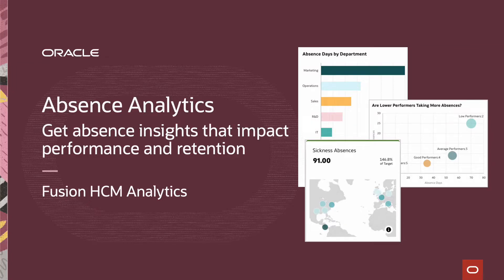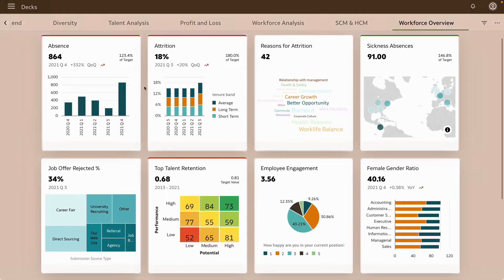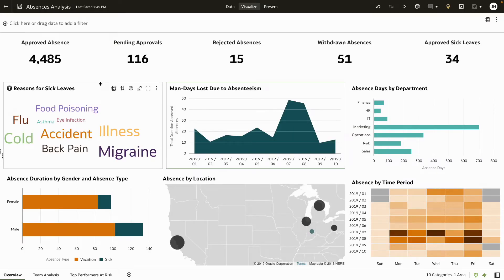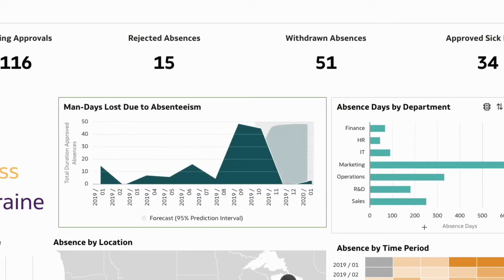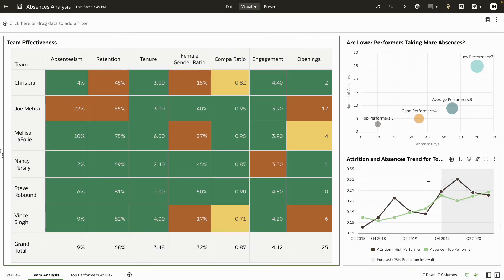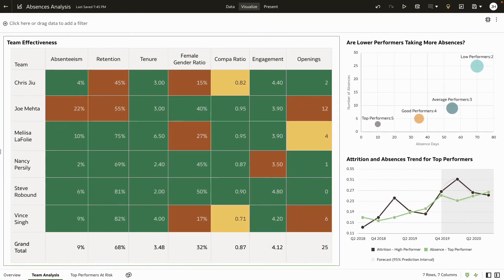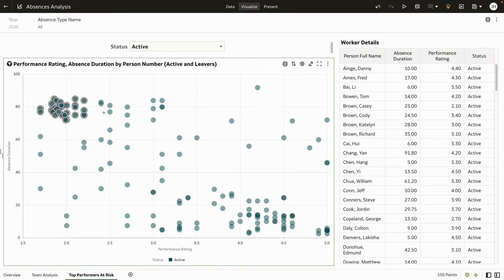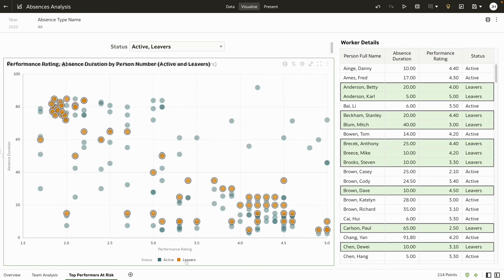Absence Analytics: Get absence insights that impact performance and retention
With Oracle Fusion HCM Analytics, you can analyze absence anomalies and uncover insights into performance and retention strategies.

Learn more about tracking and analyzing absences with Oracle Fusion HCM Analytics